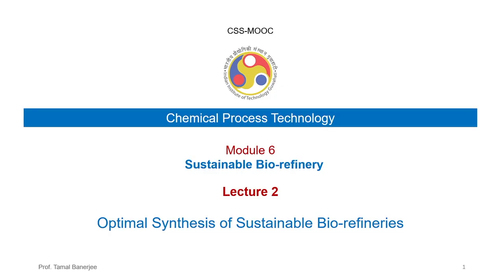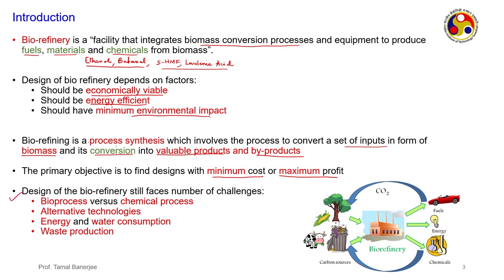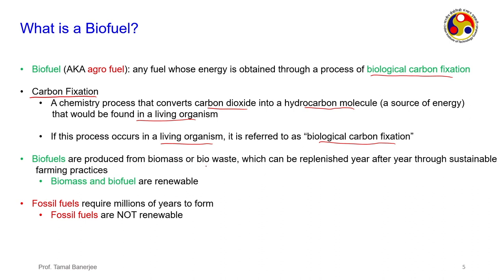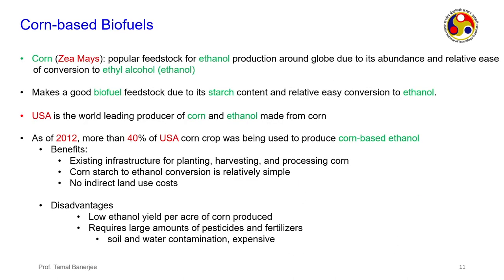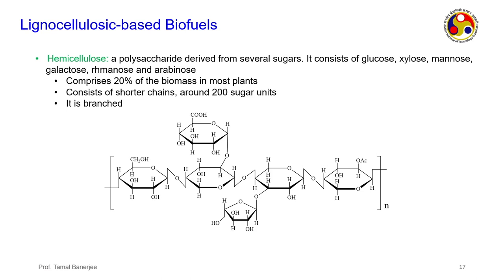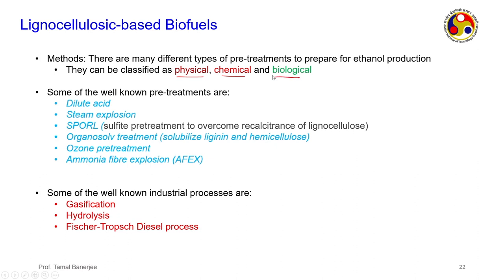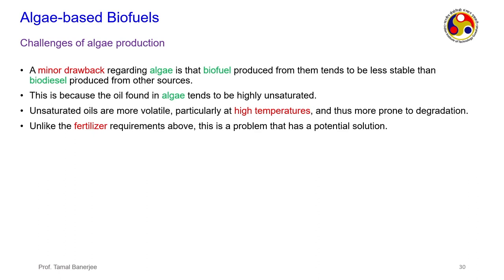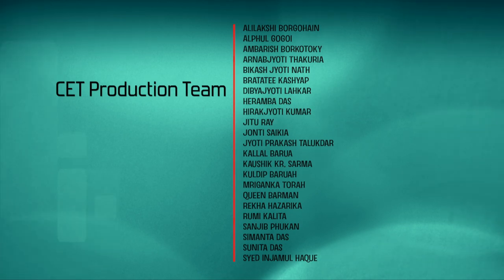Lec 40: Optimal Synthesis of Sustainable Bio-refineries